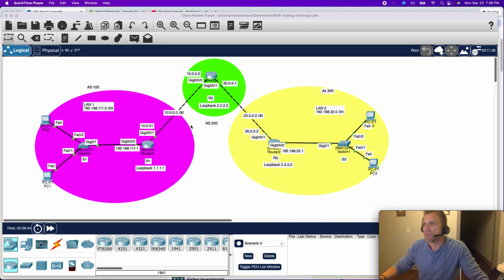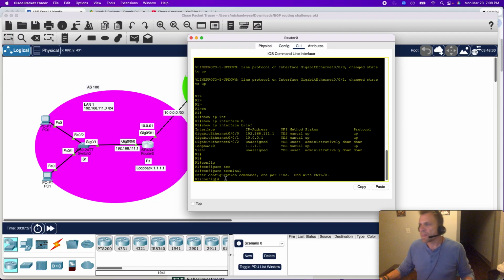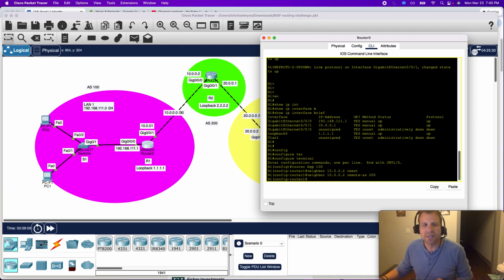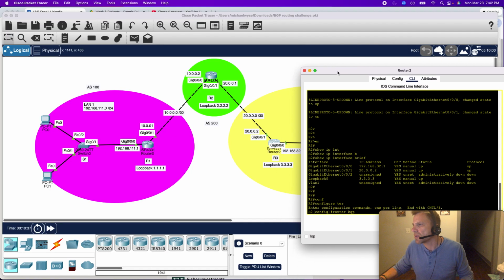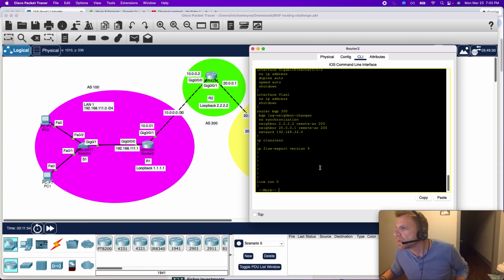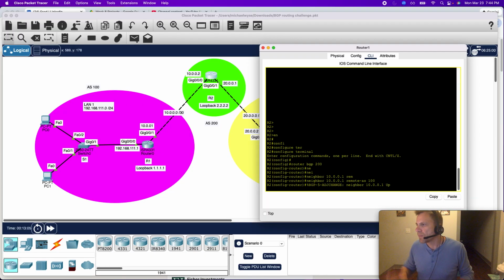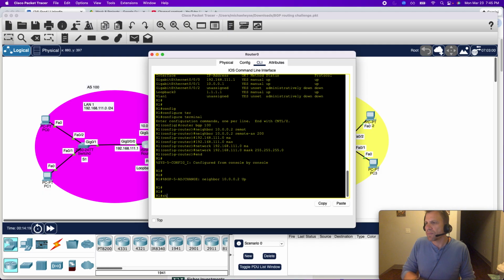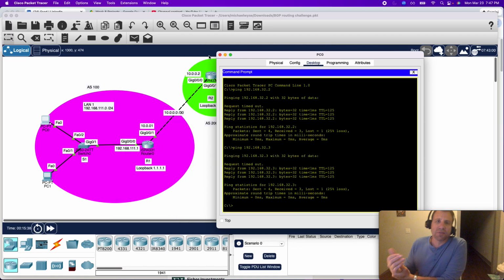BGP Routing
Routing with BGP across Automated Systems.